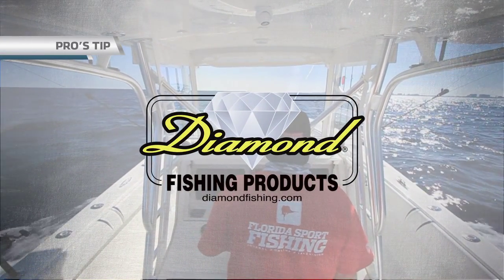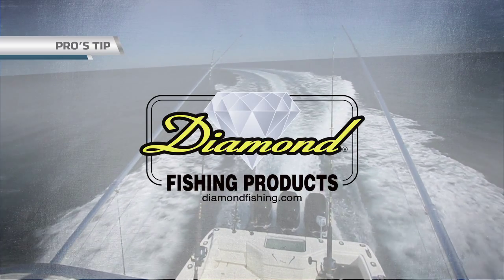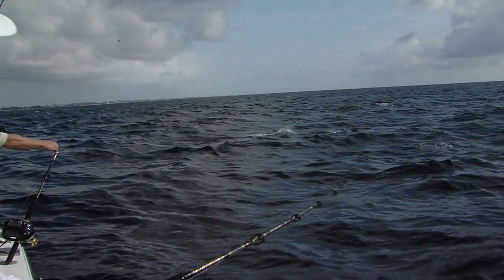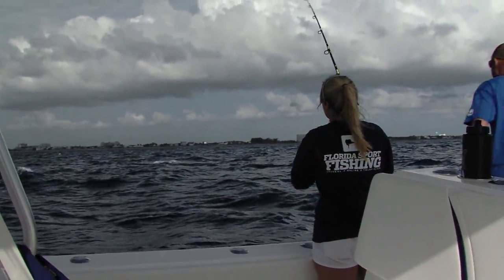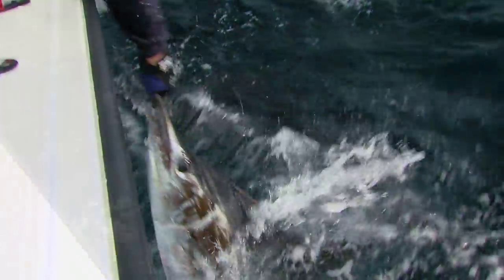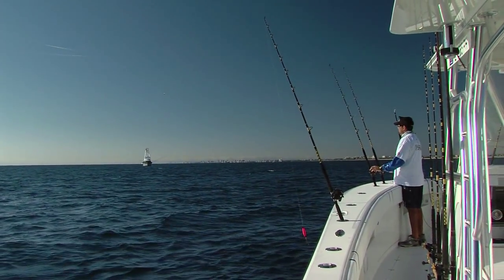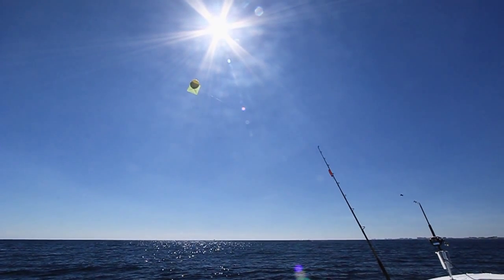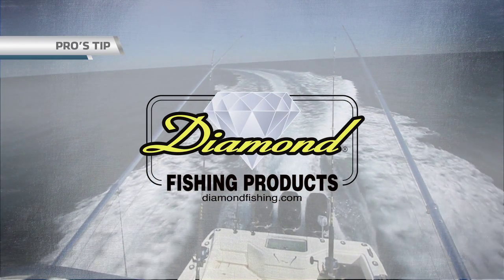Understanding Current On The Edge And The Role It Plays In Successful Fishing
- Capt Mike takes a break from the episode to discuss the benefit of understanding current when fishing the edge for Florida's favorite pelagic predators, including sailfish, dolphin, kingfish and more.